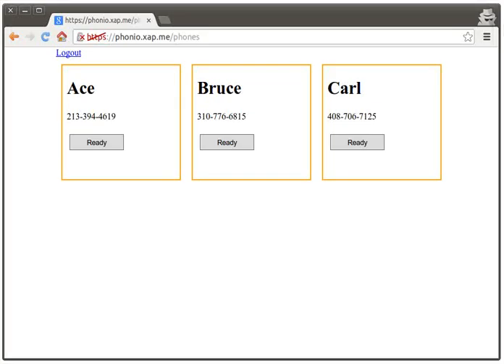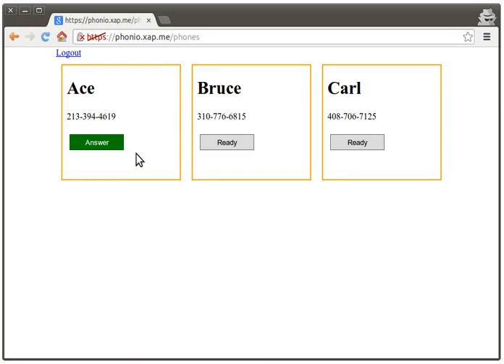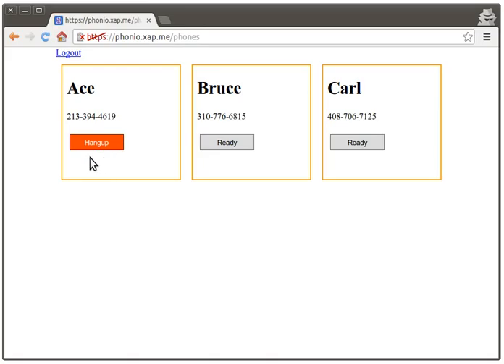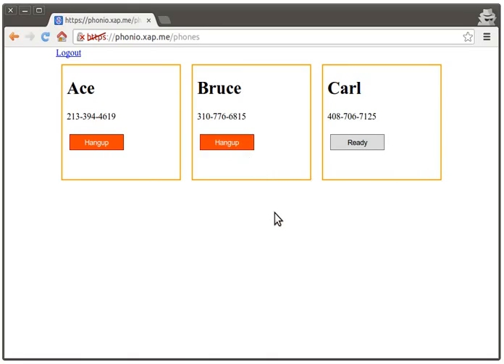Phonio accepting phone calls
Phonio provides softphones that are good for accepting incoming phone calls in the browser.